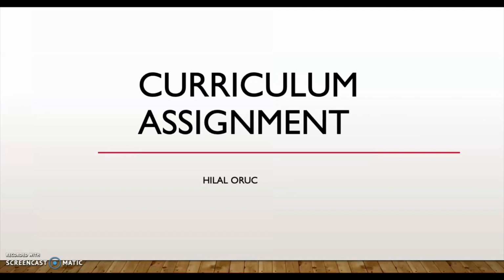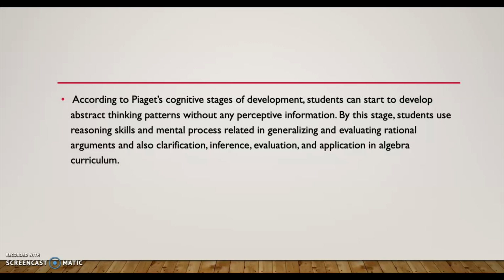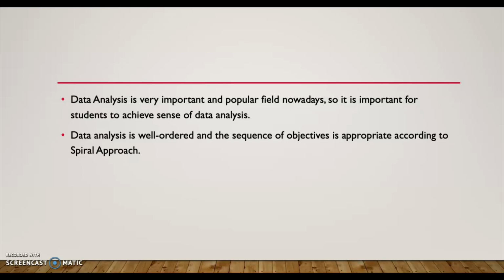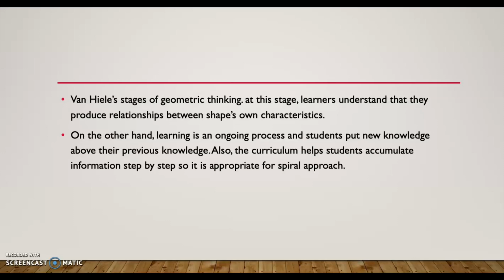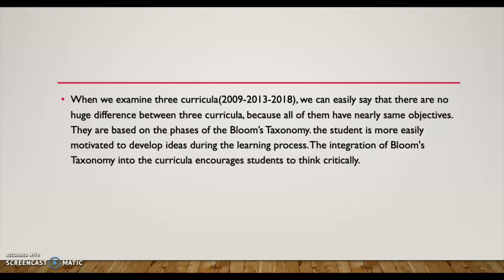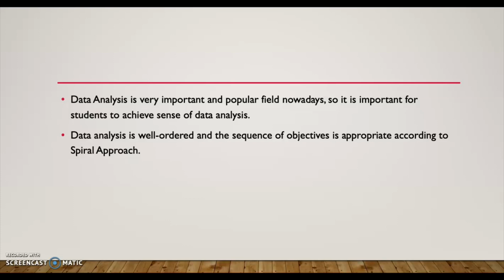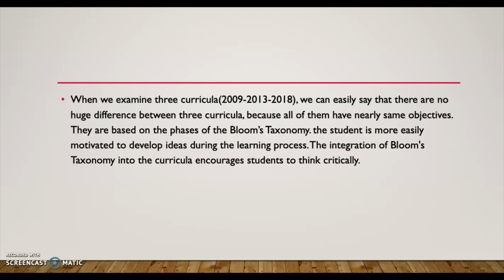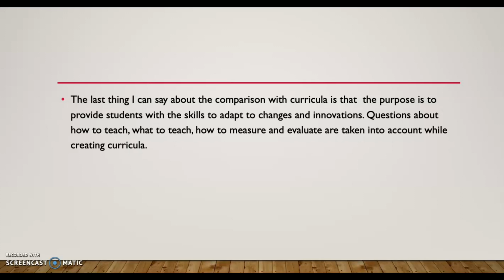7th Grade Curriculum by Hilal Oruc